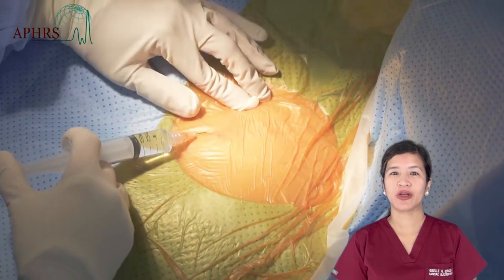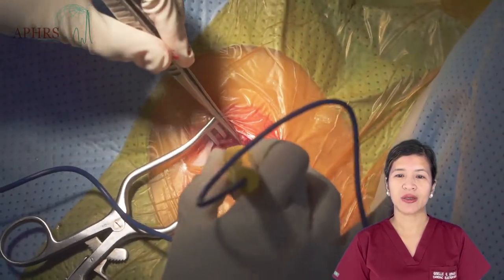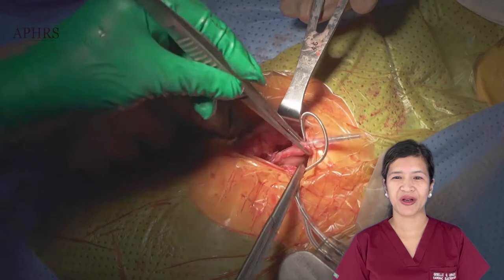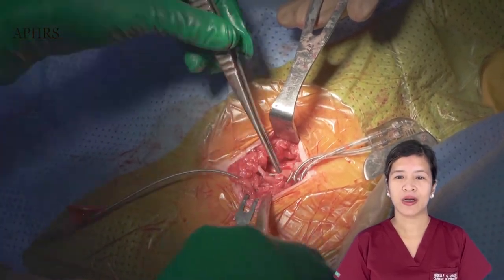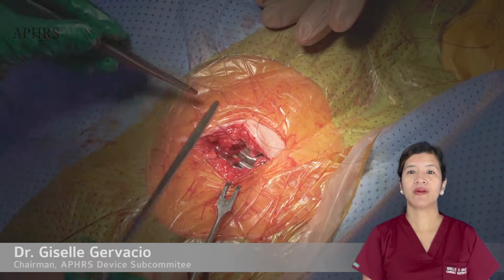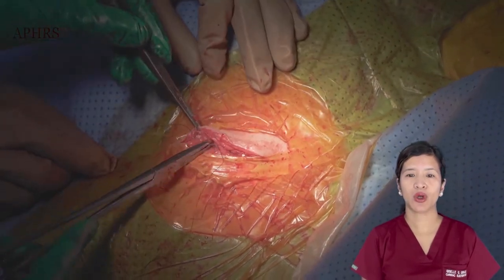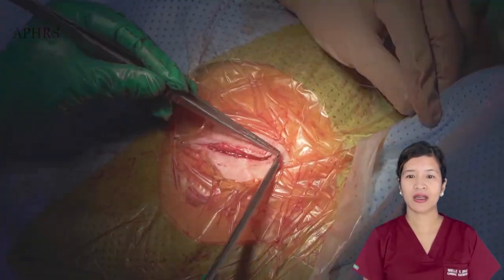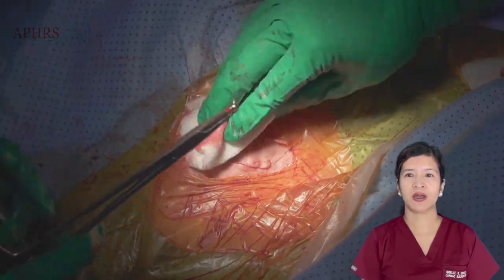Permanent Pacemaker Implantation Tutorial - Patient 4 by Dr. Giselle Gervacio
This shows essential parts of a pulse generator replacement including careful dissection, and tips to avoid damage to the leads, while freeing up significant length of both leads to allow a more optimal positioning of the new generator along with the chronic leads. Not shown is the testing of the leads. The full length video ends with pocket closure.

Chapter 1 (00:00:05) Pocket Opening and Dissection:

This chapter shows the careful opening and dissection in this generator replacement case. This is made more difficult than usual because portion of the lead are positioned superficial to the generator.

Chapter 2 (00:03:38) Pocket Closure:

In a replacement, one of the challenges of closure is the presence of fibrosis and scar. The pocket is closed in three layers sing the vertical mattress stitch for the first two layers and a subcuticular stitch for the third layer.